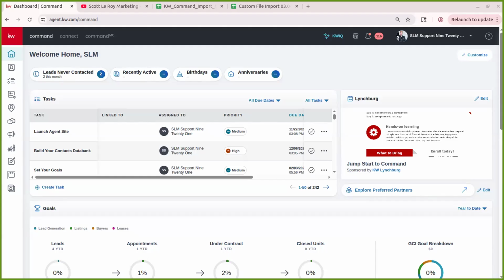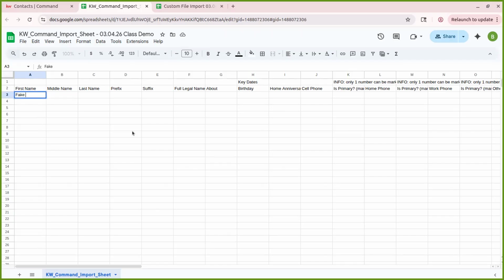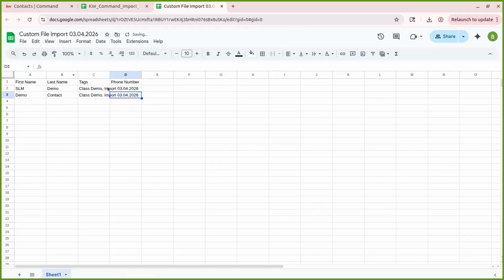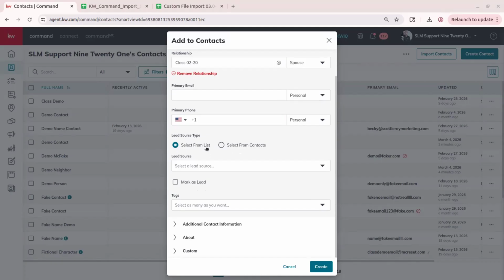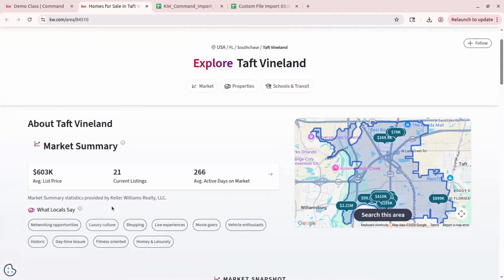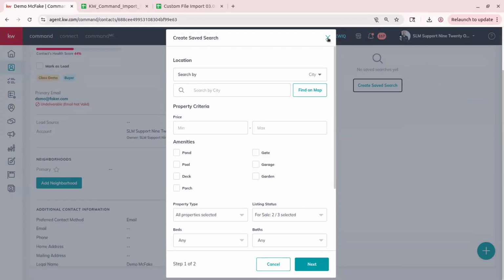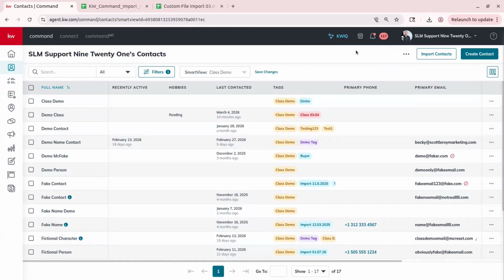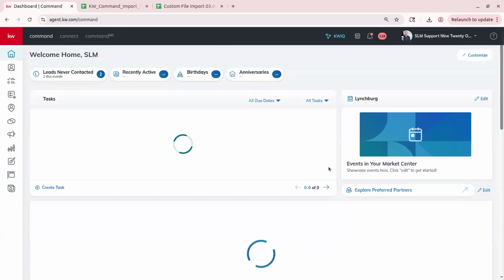Database Overview 3/4/26